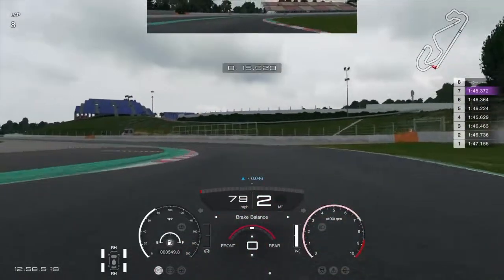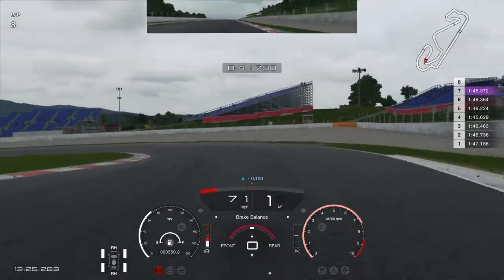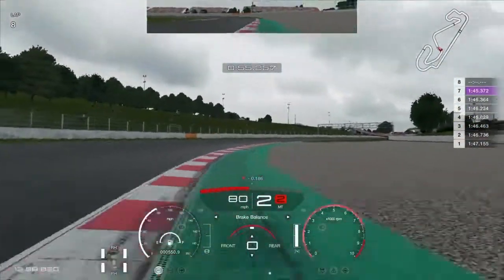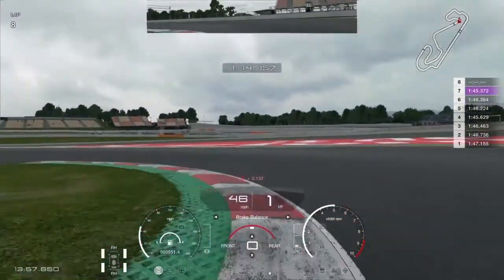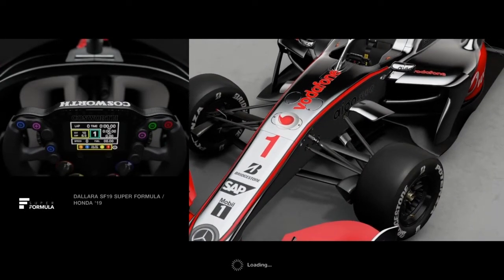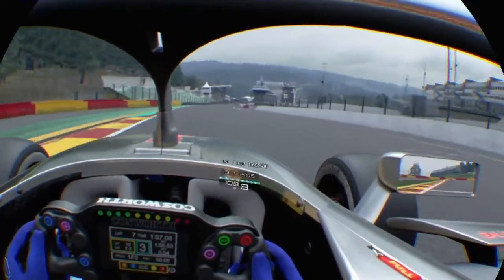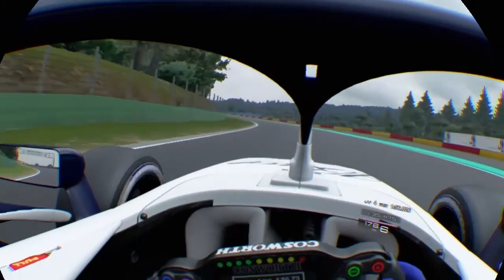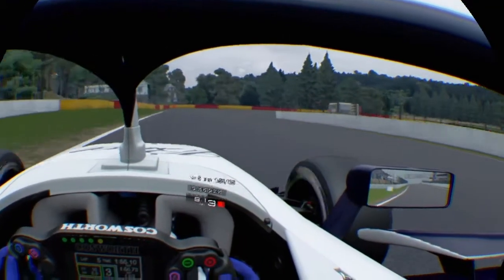GT Sport in Virtual Reality! | Can you set quicker laptimes using VR? | PSVR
How fast can you drive in virtual reality? Is it quicker to drive with or without a PSVR headset?

Game: GT Sport on PS4 with PSVR

Test 1:
Aston Martin V12 Vantage GR.3 (BoP on) RH tyres
Dragon Trail - Seaside

Test 2:
Porsche 911 RSR GR.3 (BoP on) RH tyres
Barcelona

Test 3:
Super Formula (Honda) RM tyres
Spa